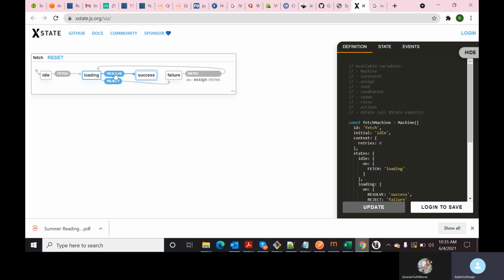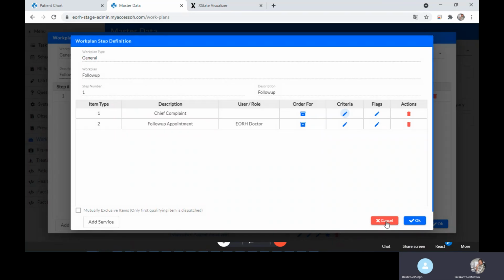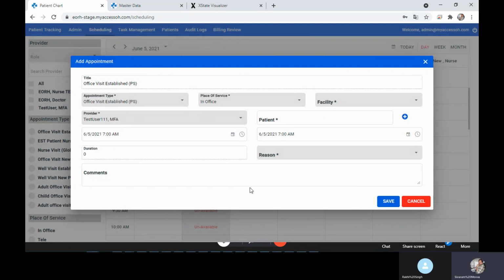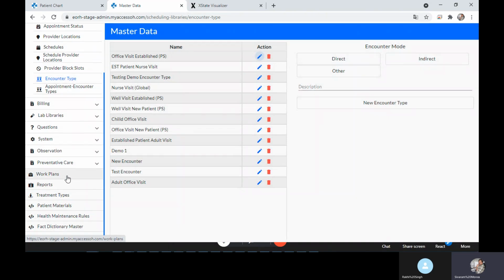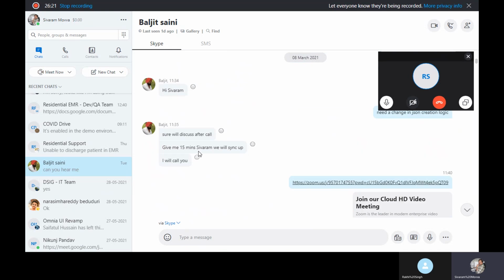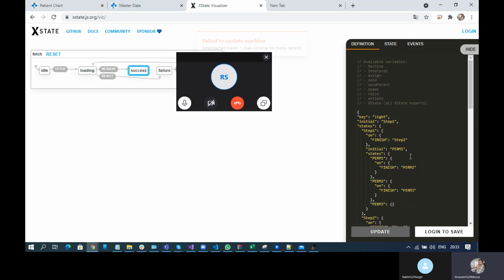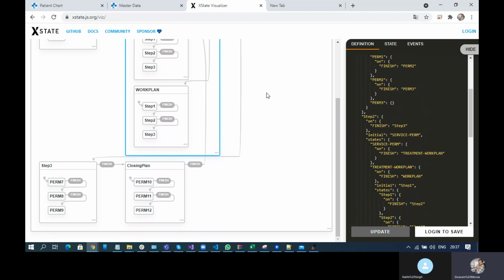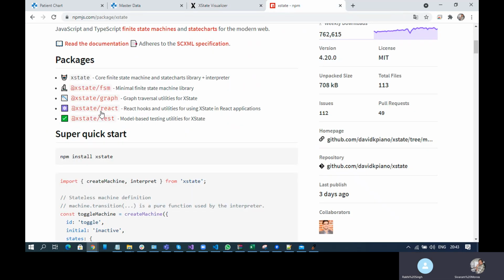XState in Health Care - Angular 7, JSON Rules Engine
A finite state machine used in EMR to drive the workflow based on a rules engine output.

Please visit